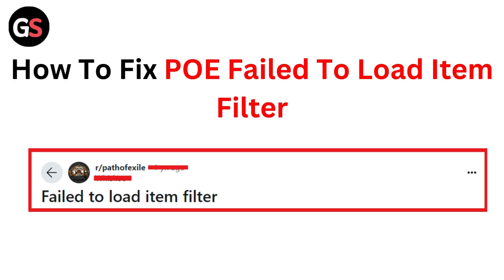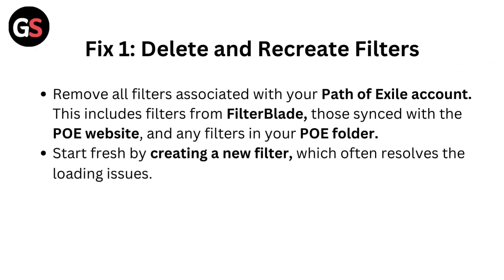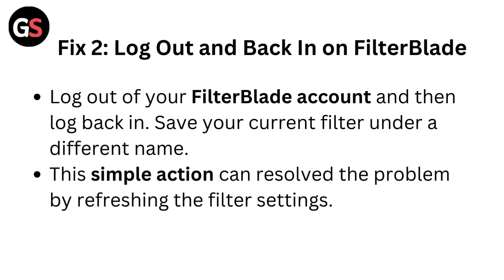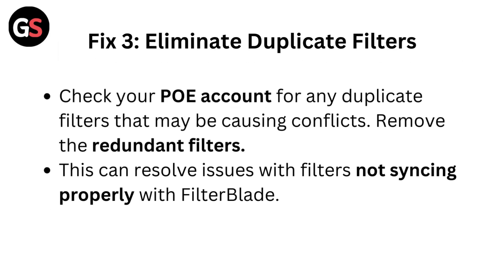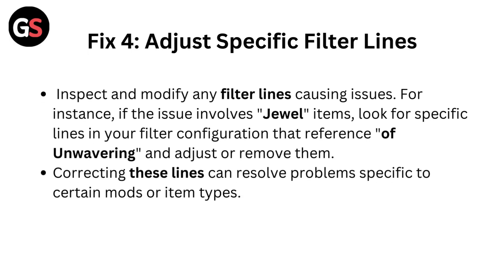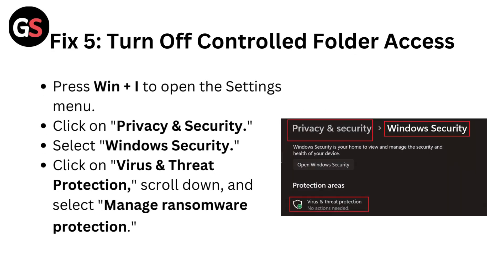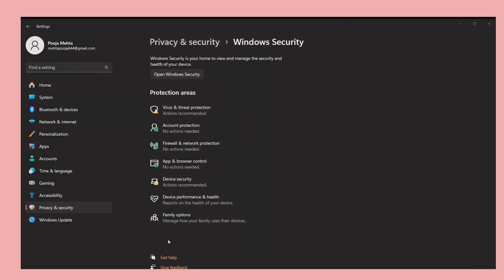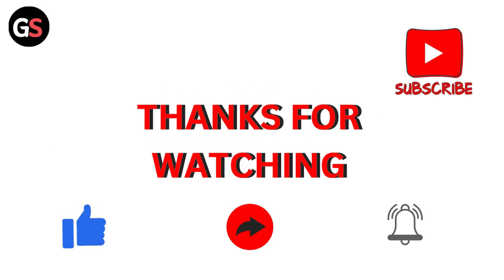How to Fix "Failed to Load Item Filter" in Path of Exile (POE) – Error Guide for PC & Steam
In this tutorial video, learn how to troubleshoot and fix the issue of "POE Failed To Load Item Filter" in Path of Exile. Follow step-by-step instructions to resolve this common problem and get back to enjoying your gameplay experience without any interruptions.

00:00 Introduction
00:08 Fix 1: Delete and Recreate Filters
00:27 Fix 2: Log Out and Back In on FilterBlade
00:41 Fix 3: Eliminate Duplicate Filters
00:58 Fix 4: Adjust Specific Filter Lines
01:21 Fix 5: Turn Off Controlled Folder Access
01:40 Fix 6: Uninstall and Reinstall POE (Path of Exile)